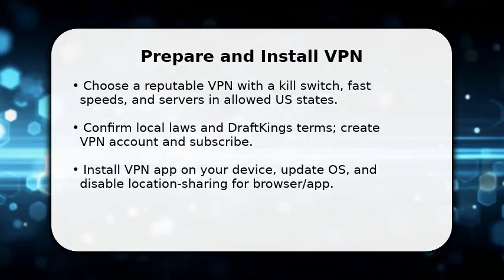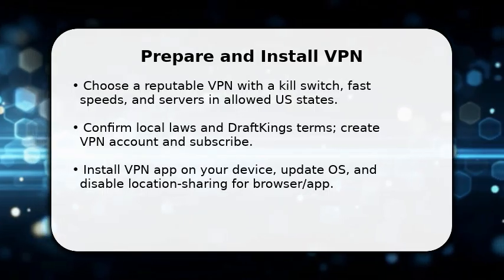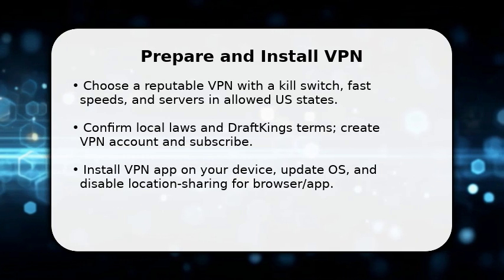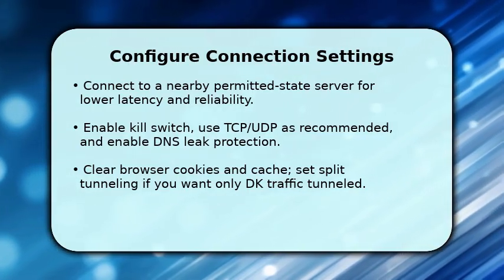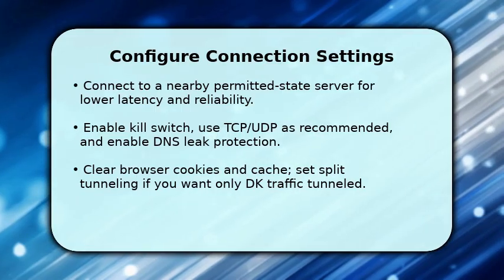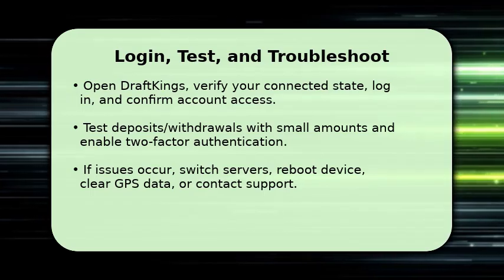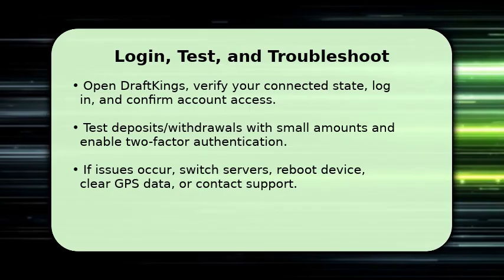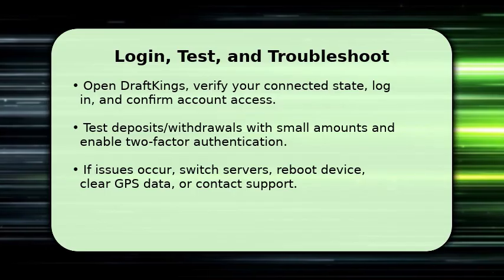How to Use Vpn for Draftkings Sportsbook - Easy Guide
How to Use Vpn for Draftkings Sportsbook - Easy Guide | 🔒 Surfshark VPN Deal — Stay private and secure. $1.99/mo + 3 Months Free ▸

Discover the essential guide on using a VPN for secure and private access to DraftKings Sportsbook. Learn how encryption can protect your betting privacy, navigate regional restrictions effortlessly, and enjoy uninterrupted service during peak gaming times.

VPN,